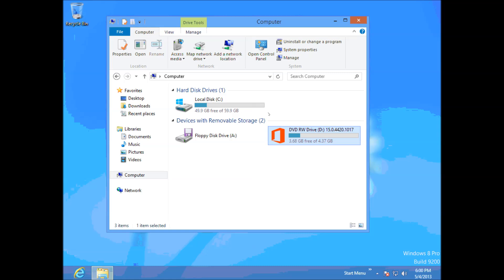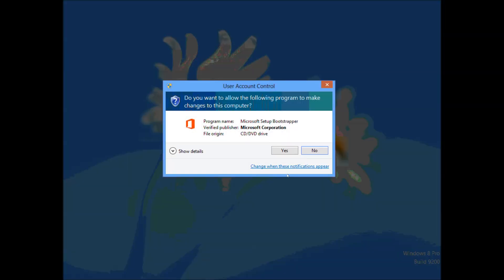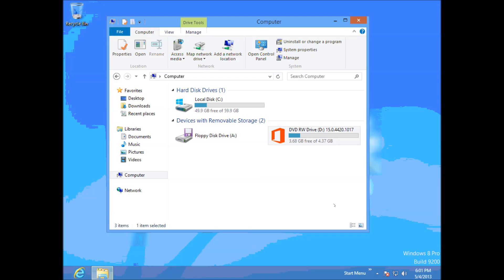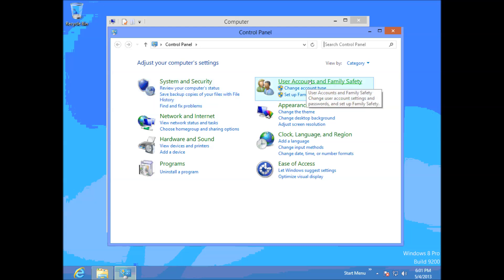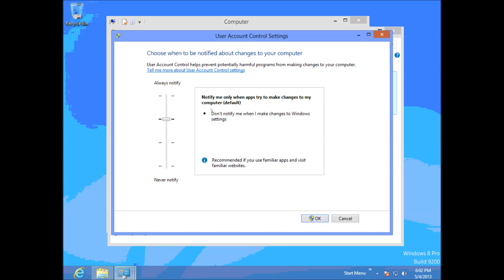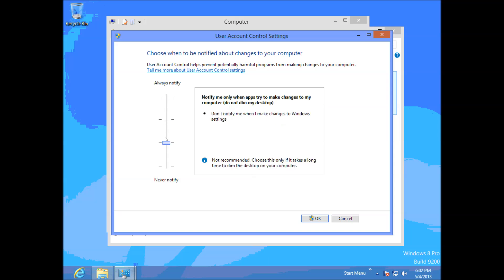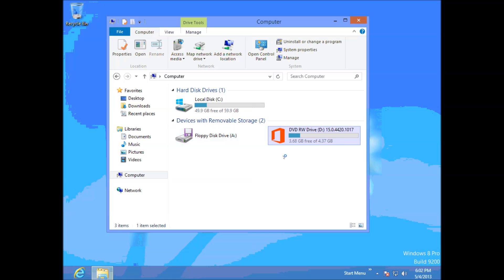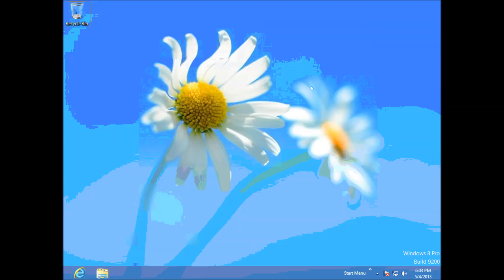How to disable UAC or User Access Control on Windows 8.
This video will show you how to disable UAC or User Access Control on Windows 8.